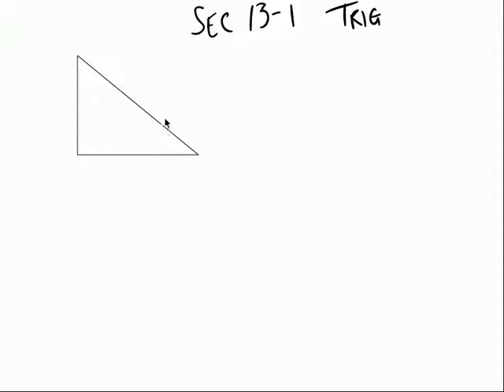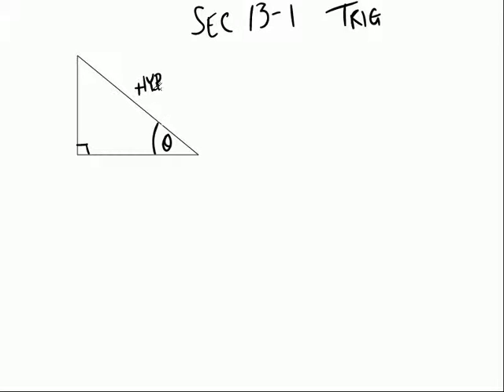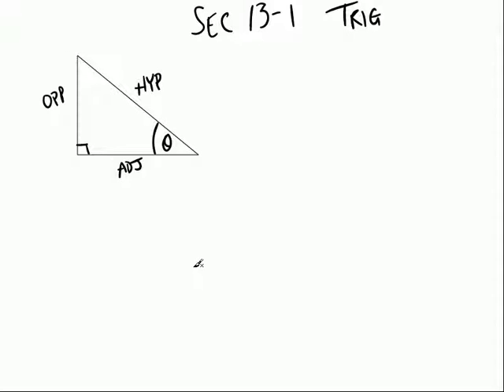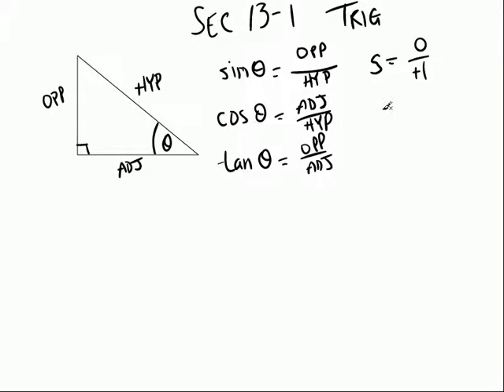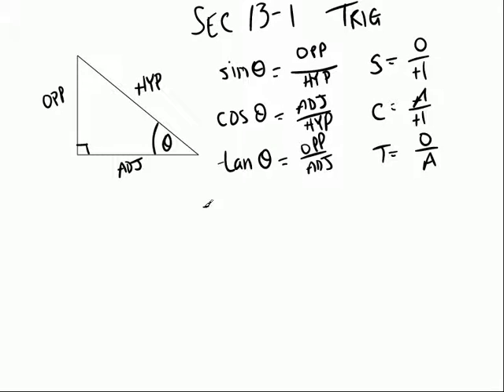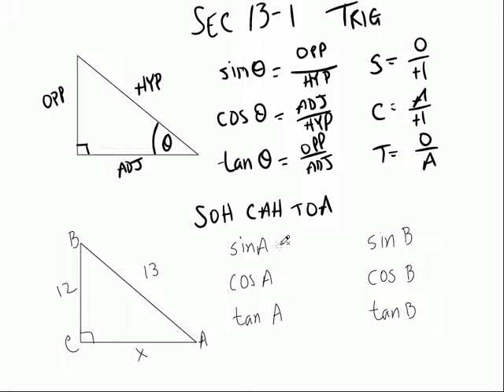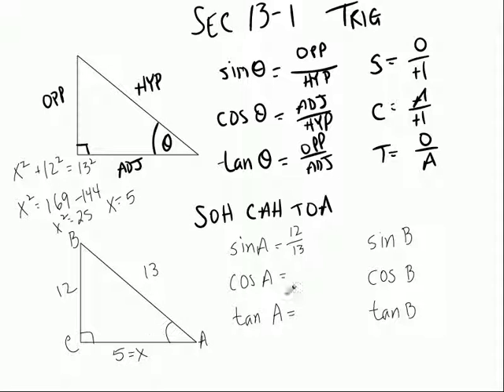Alg. II (B) Sec. 13-1 part 1.avi